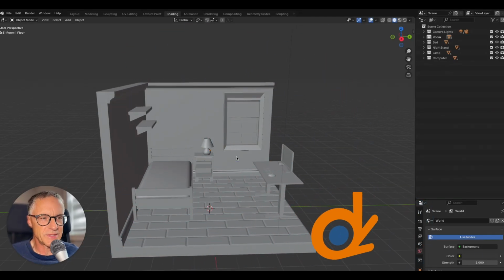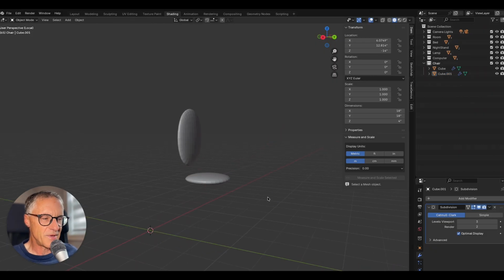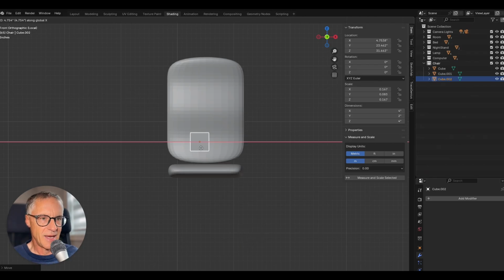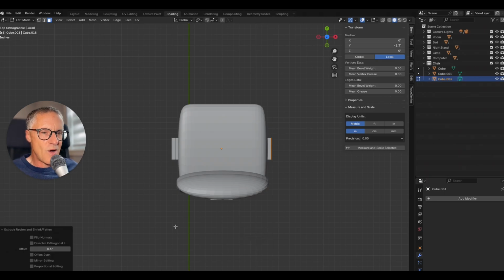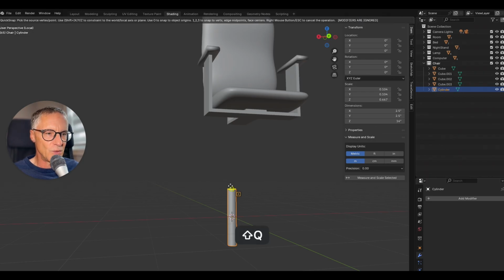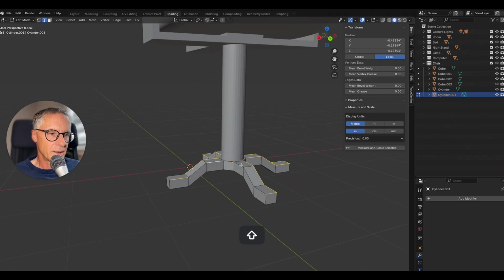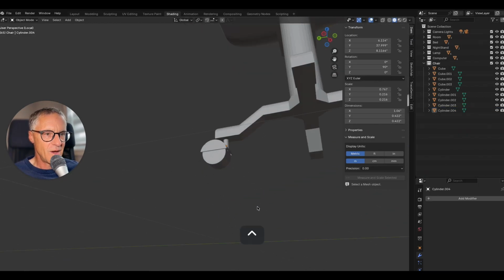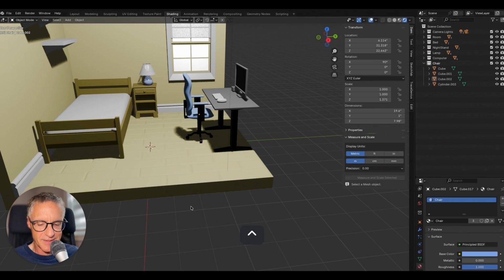Creating a Chair for a Computer Desk | Isometric Room Design Tutorial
In this tutorial, I’ll show you how to create a stylish chair for a computer desk in an isometric room. Perfect for enhancing your 3D room setups, this step-by-step guide will help you design and position a chair that fits seamlessly with your desk and overall layout.

Whether you’re building a full isometric workspace or just adding furniture details, this tutorial will give you the techniques you need to make your room more complete and realistic.